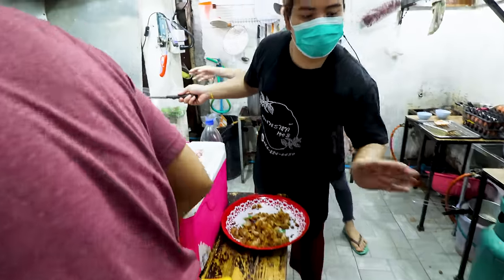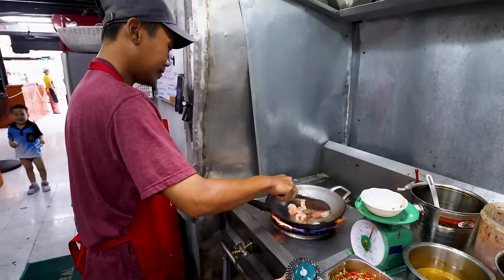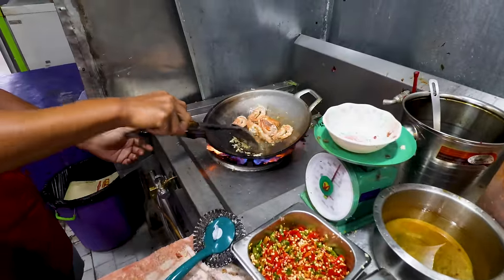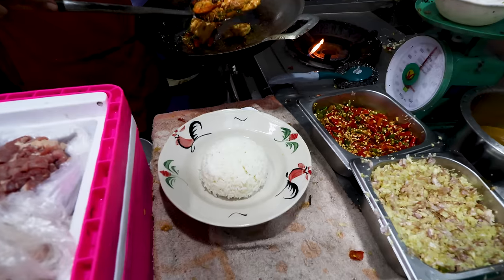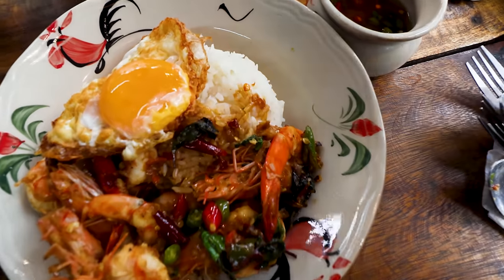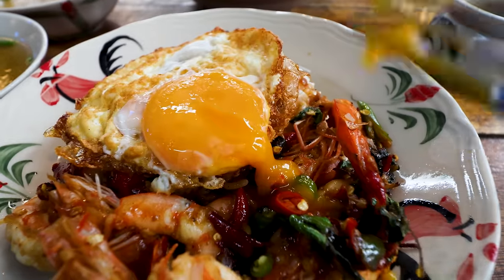Forget MARK WIENS 🇹🇭 This Is THE BEST Authentic PAD KRA PAO In Bangkok 🌶️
Bangkok, Thailand - Everyone loves to eat the spiciest dish at Mark Wiens restaurant, Phed Mark. But if you are looking for an authentic pad krapao (Thai holy basil stir-fry) in Bangkok, then this one, for me, is without doubt the best pad kra pao in Bangkok. many people thing pad Thai is the national dish of Thailand, but the reality is, pad gapao takes that spot and is one of the most popular Thai street food in the entire country. This restaurant is on the Thonburi side of he river, where you feel like you are escaping the tourists and walking into the real Bangkok. Tucked in a little side road is Original Pad Kra Pao 1993 and it is worth coming here for. The best way to get there is to get off at Wongwian Yai BTS station and walk the few minutes it takes to get to the restaurant.

Pad Kra Pao is a popular Thai dish that is known for its fragrant blend of basil, garlic, and chilies, stir-fried with ground meat, typically pork, chicken or beef. The dish is usually served over steamed rice. Pad Kra Pao is a quick and easy meal, served in minutes, so it really is Thai fast food.

📍 LOCATION

Make your journey unforgettable! 🌟"

 If you feel like supporting the channel by sponsoring me a coffee or a drink, here's your chance ➡️

Or

Or

 Don’t miss new videos!

📝 RECOMMENDATIONS

If you have any recommendations of places or restaurants for the channel, fill in the form below:

🎵MUSIC